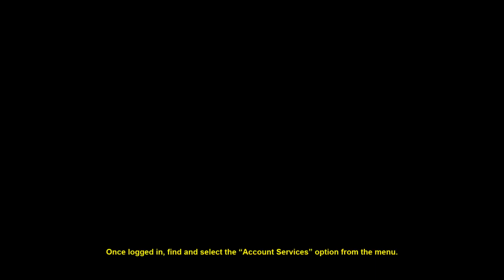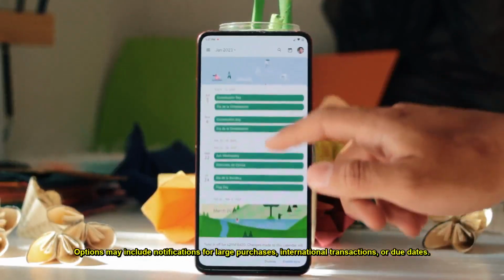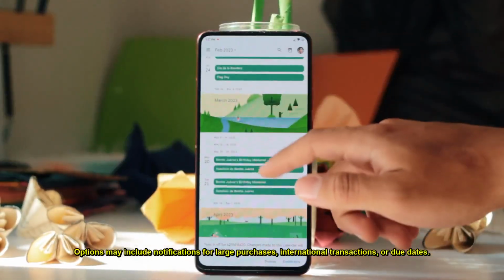How to update your Discover credit card spending notifications - Beginner Guide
In this beginner-friendly guide, we'll walk you through the simple steps to update your Discover credit card spending notifications. Stay informed about your purchases and manage your finances more effectively with customized alerts. Whether you're looking to set spending limits or receive transaction updates, this video has you covered! Don't miss out on maximizing your Discover card benefits.